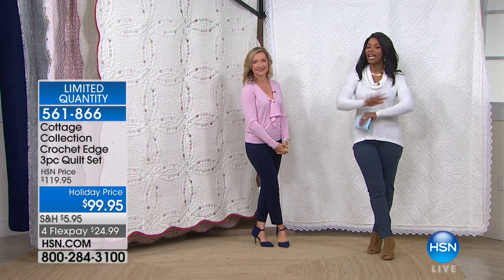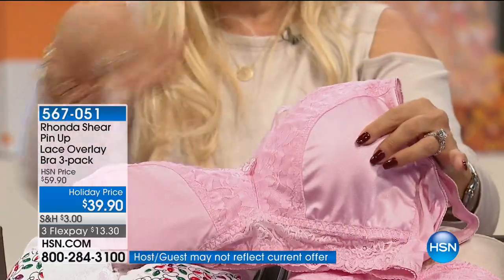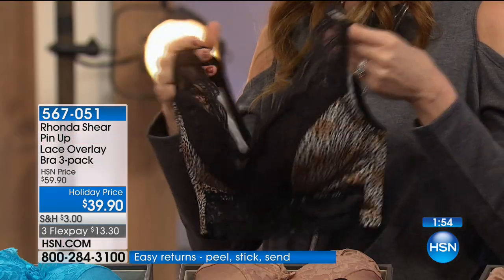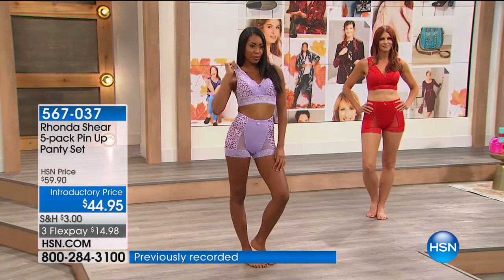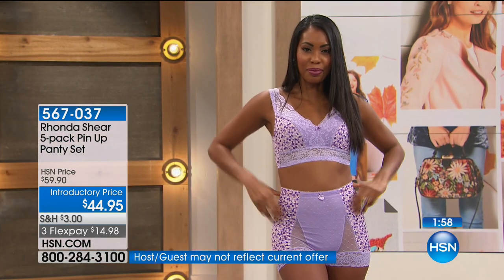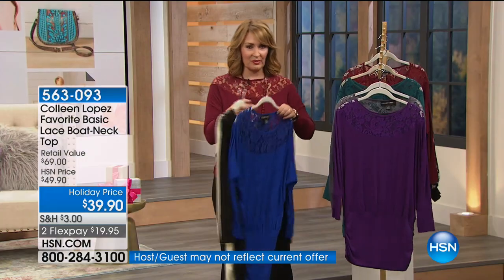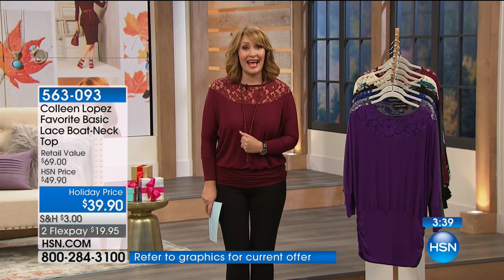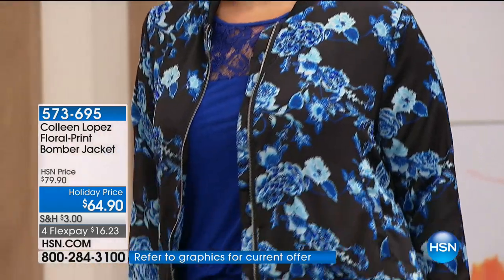HSN | Gifts for Her 10.17.2017 - 03 AM